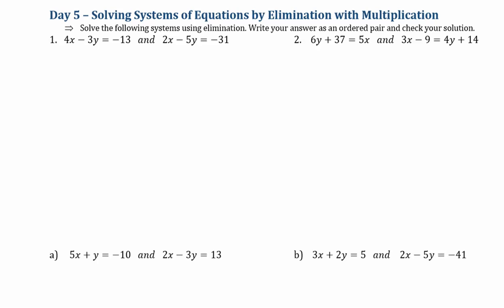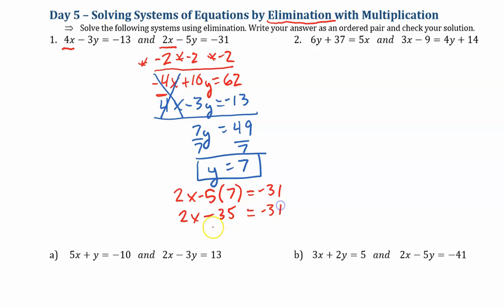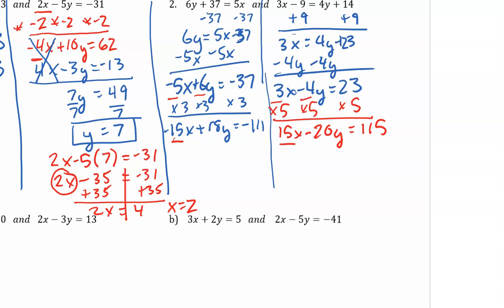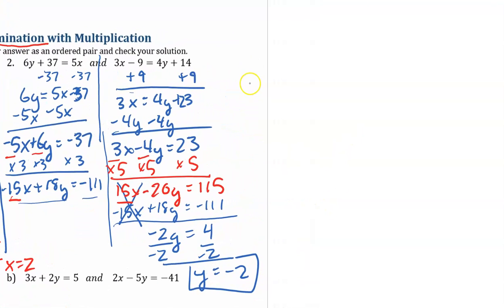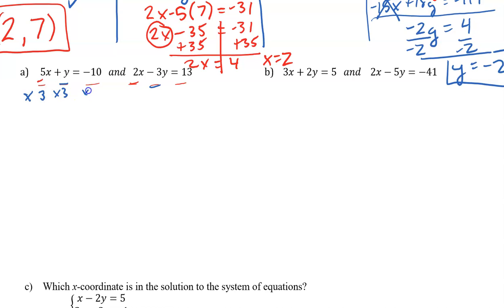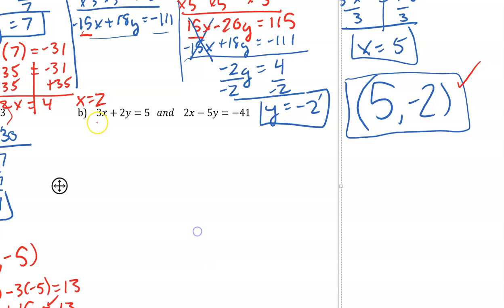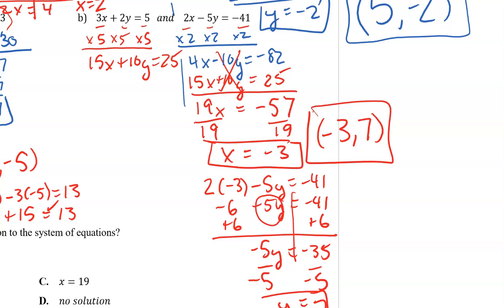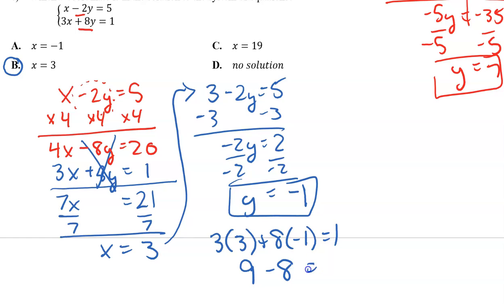Unit 7 Day 5 Elimination with multi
Unit 7 Day 5 - Solving Systems of Equations by Elimination, with Multiplication.